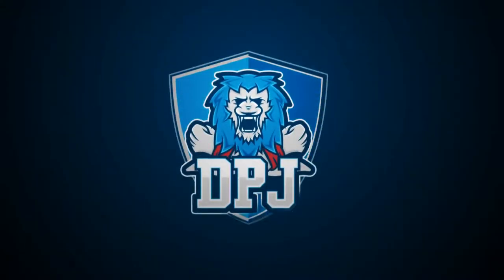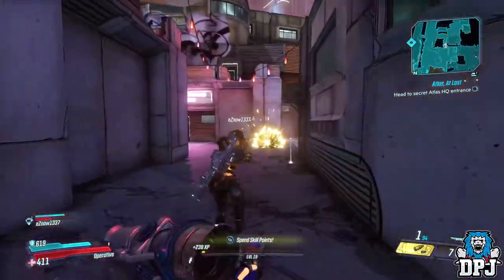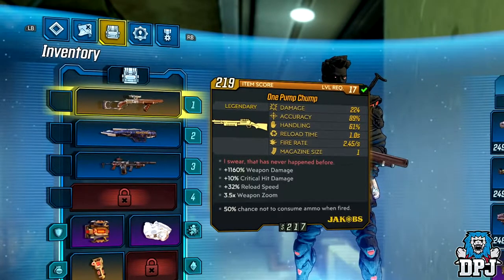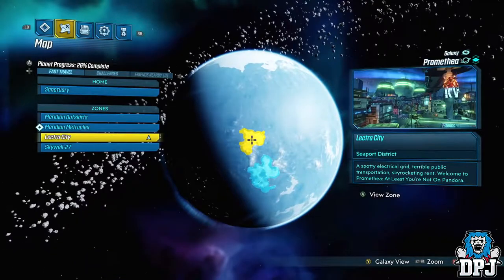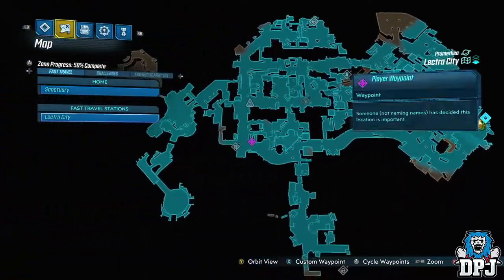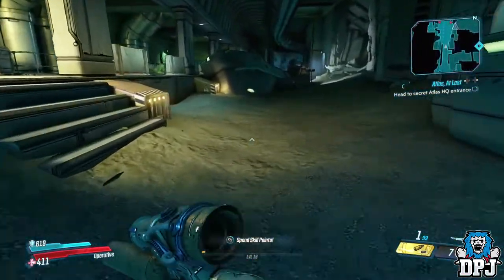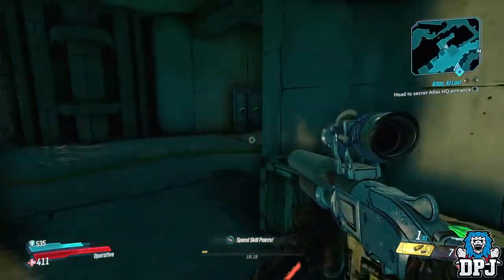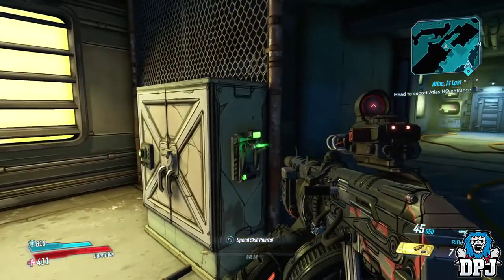Borderlands 3 How To Get ONE PUMP CHUMP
Borderlands 3 - RARE ENEMY / DEMOSKAGGON (Easter Egg)

About the game : Borderlands 3 is an upcoming action role-playing first-person shooter video game that is the sequel to 2012's Borderlands 2, and the fourth main entry in the Borderlands series.